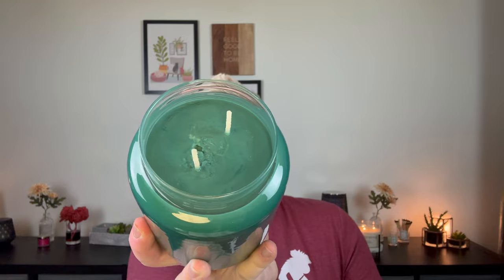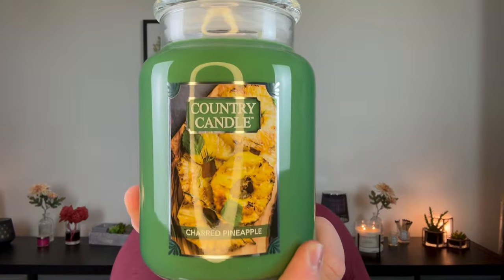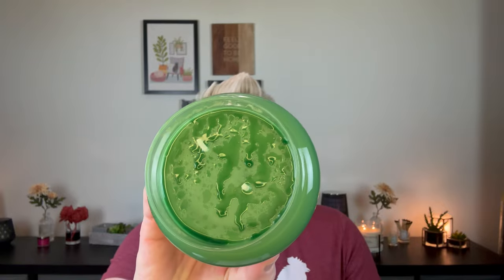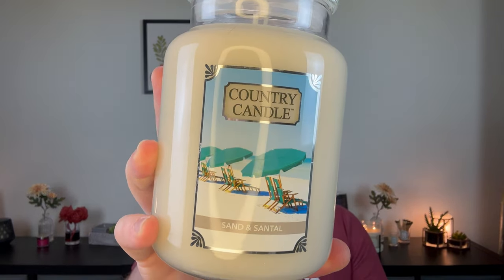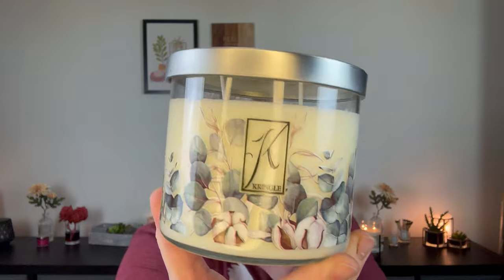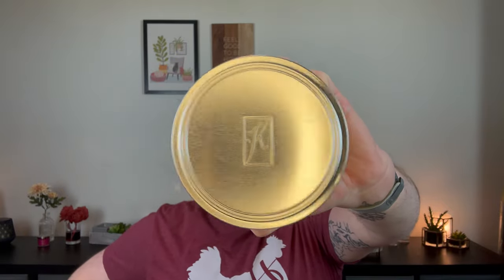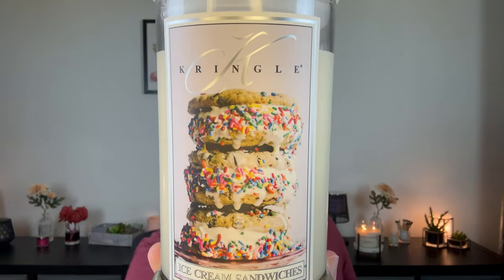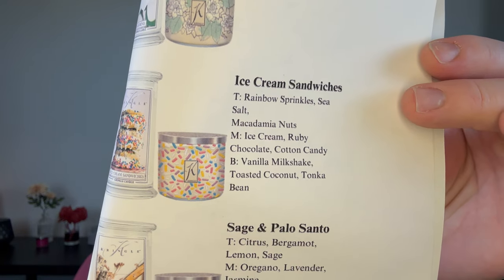KRINGLE CANDLE SPRING & SUMMER 2024 FIRST SNIFFS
In today's video, I talk about the 12 new fragrances coming from Kringle Candle on March 1st.

Country Scents:
- Cake Pops
- Charred Pineapple
- Cotton Flowers
- Strawberry Lemonade
- Sand & Santal
- Lemon Tea & Roses

Kringle Scents:
- Bananas Foster
- Gardenia
- Eucalyptus & Cotton
- Ice Cream Sandwiches
- Coral
- Sage & Palo Santo

Drew